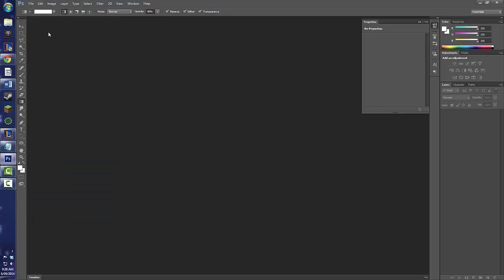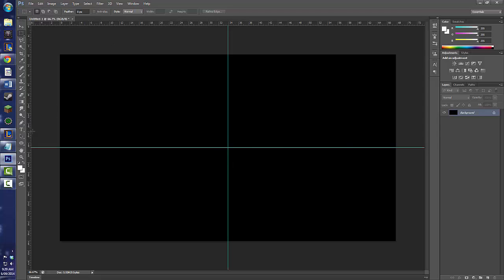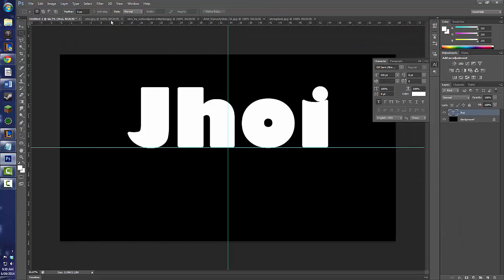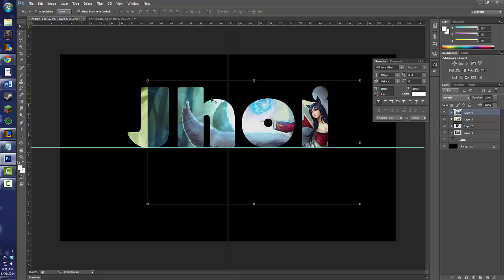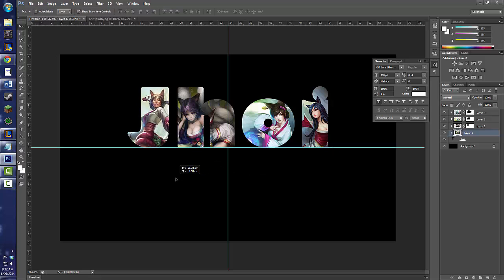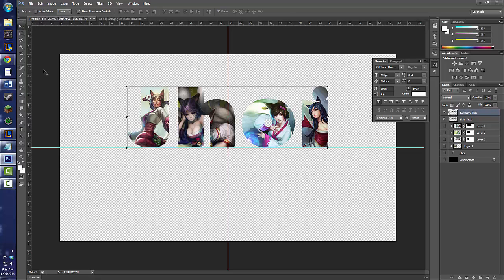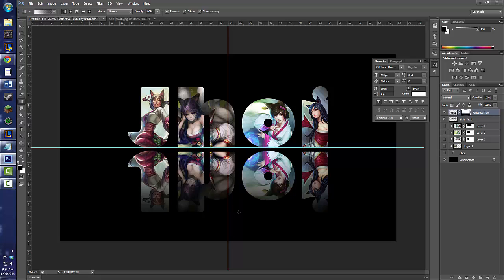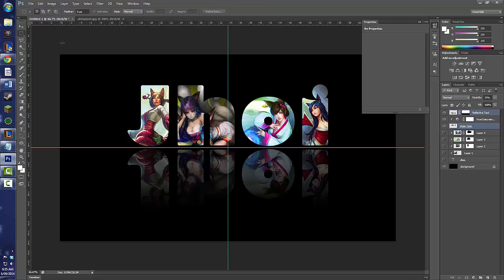Text Wallpaper Tut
A Photoshop tutorial based upon a GIMP tutorial created by The_Nameless_Bard (Amanda) at MobaFire.